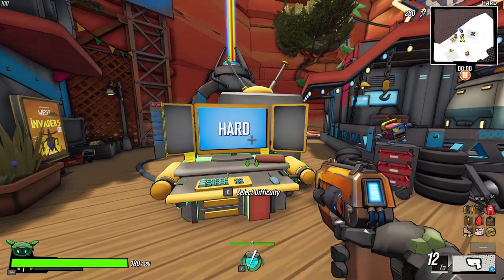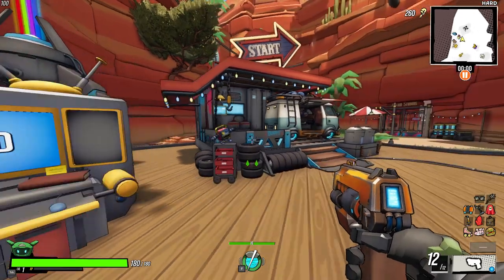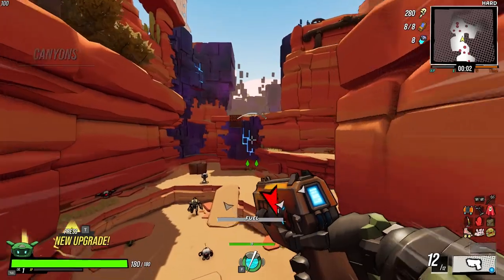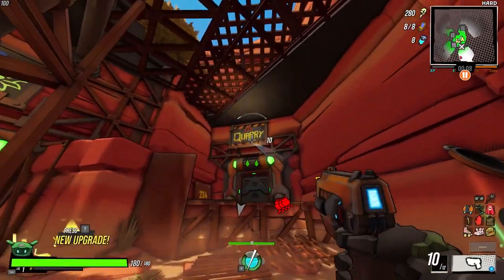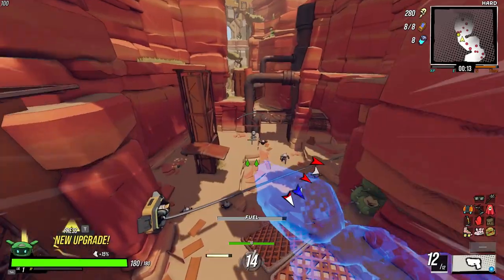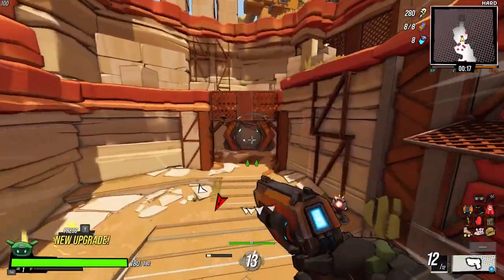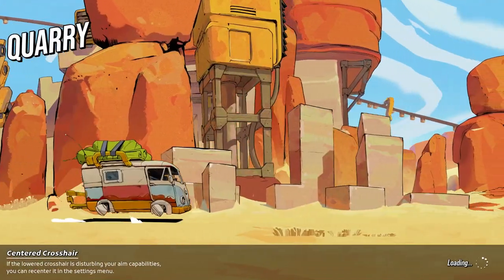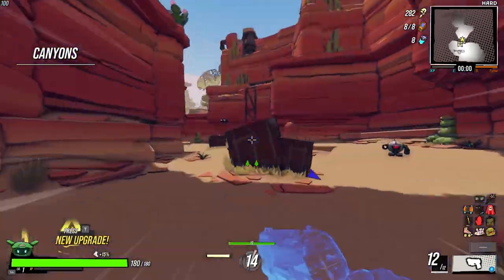Roboquest Easy Wrench Farm (180 wrenches per hour)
Text guide:
Start your run on hard mode
Run past all the enemies into the first safe area
Go through the quarry door and go to the exit
Once you load into quarry, go to the menu and restart the run
Repeat until you get all the wrenches you need

3 wrenches per min
30 wrenches per 10 min
180 wrenches per hour (pls don't do this, you will be bored to death)

Doing this on guardian iv difficulty actually gives you 3 wrenches instead of 2, but most players doing this will most likely be new and don't have guardian iv difficulty unlocked yet. But if you do have it unlocked that's about 4.5 wrenches per minute, 45 wrenches per 10 min, 270 wrenches per hour.